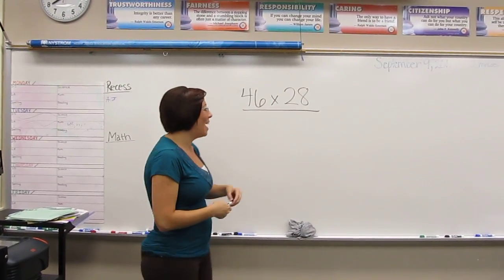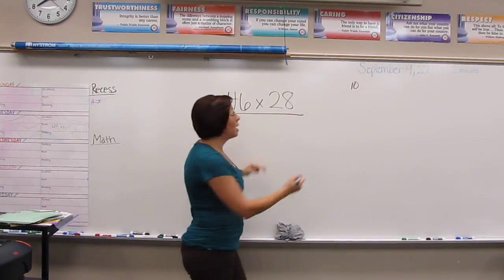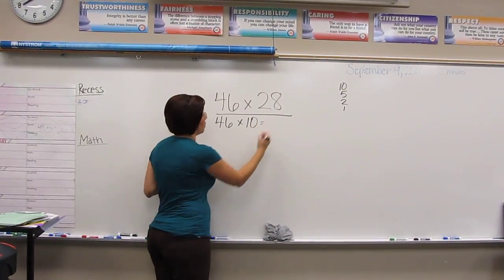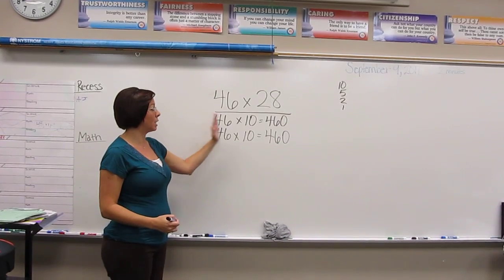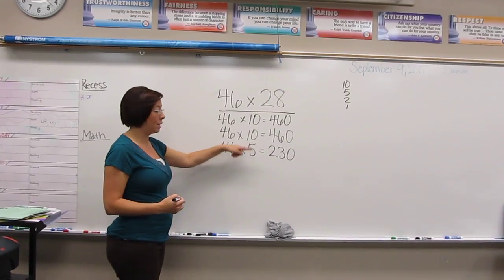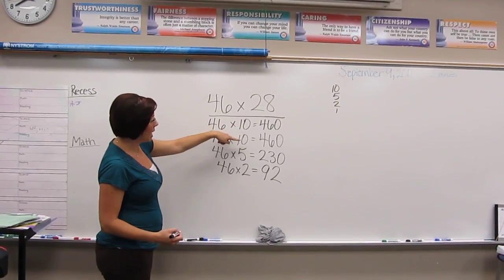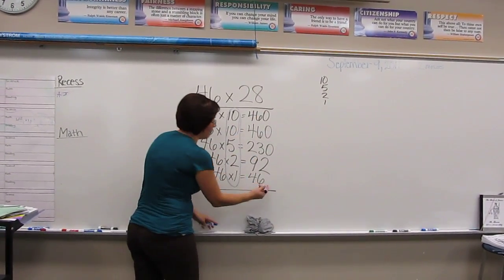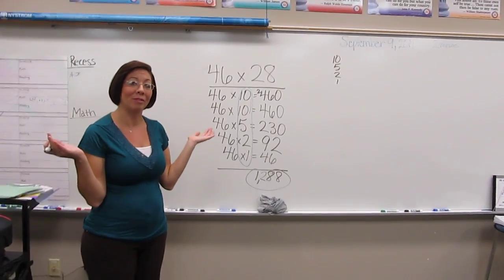Investigations Multiplication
Parents, this is a brief tutorial on how we have been doing multiplication in 5th grade.